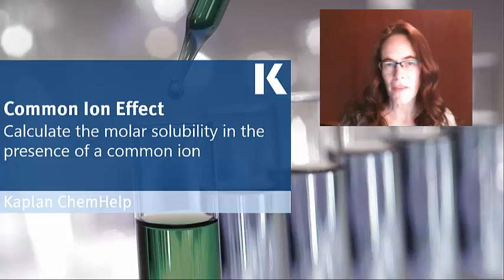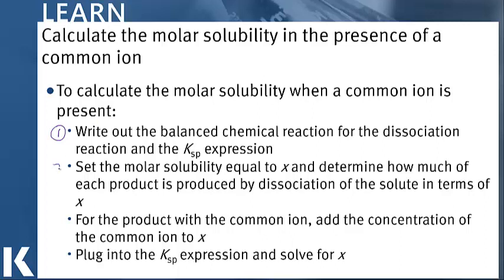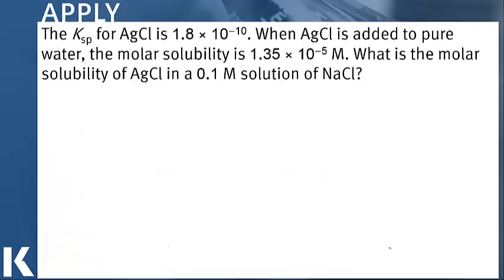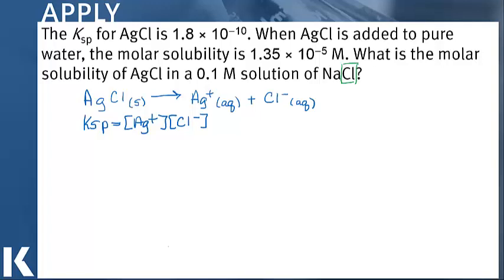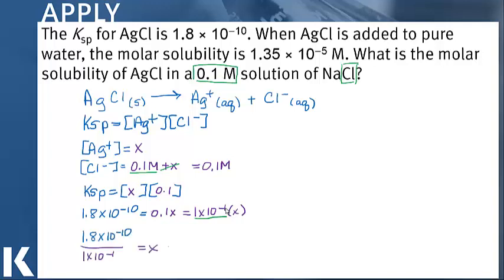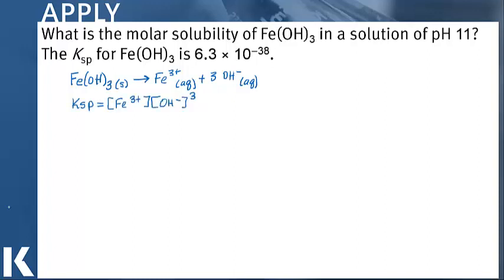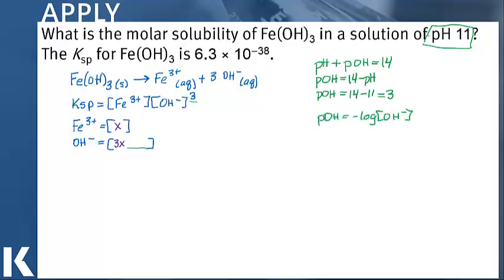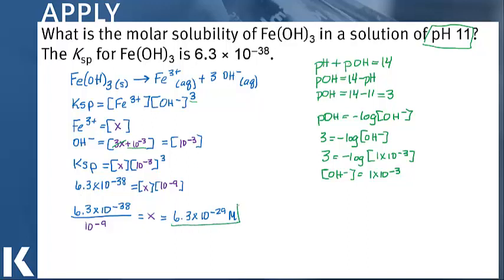Chemistry Review: Calculating Molar Solubility in the Presence of a Common Ion | Kaplan MCAT Prep